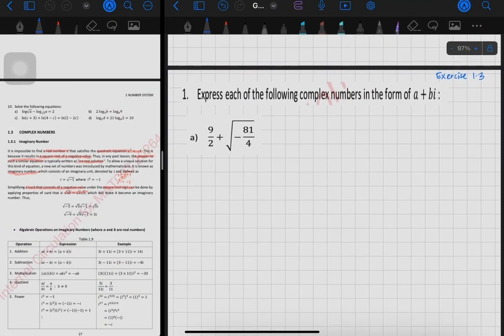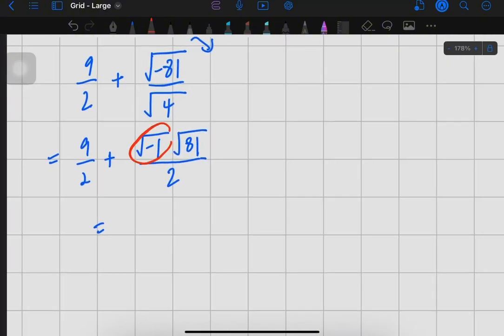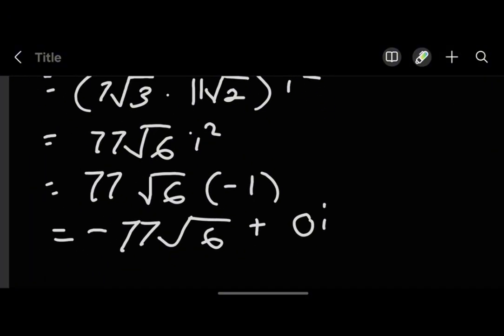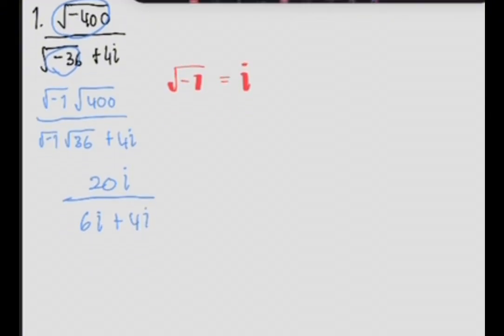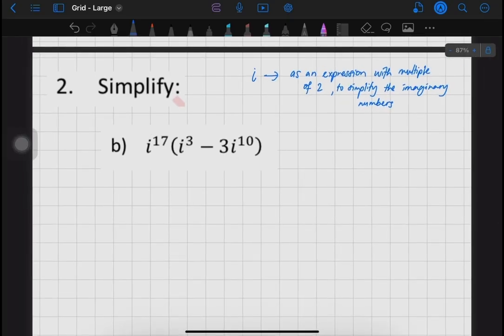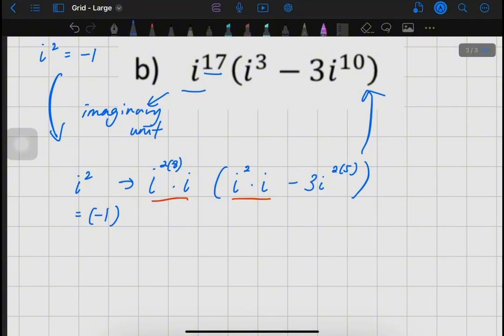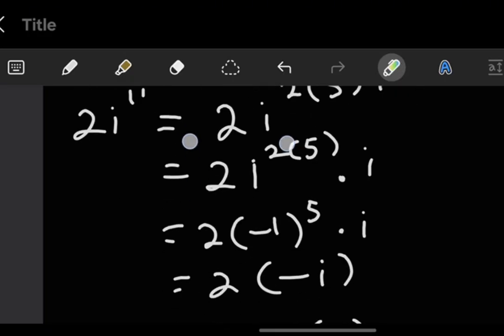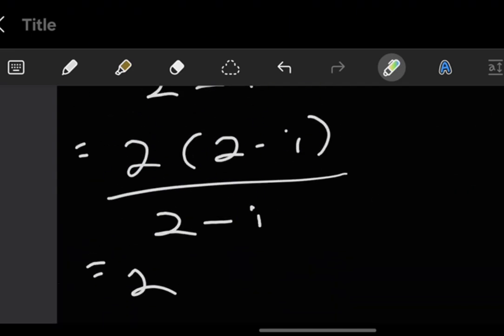MAT093 // Exercise 1.3 // question A and B